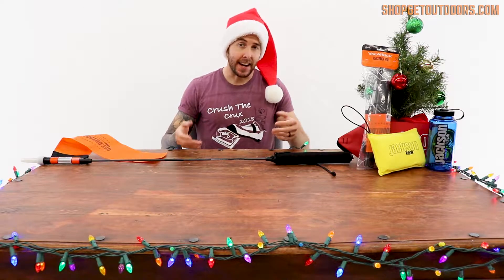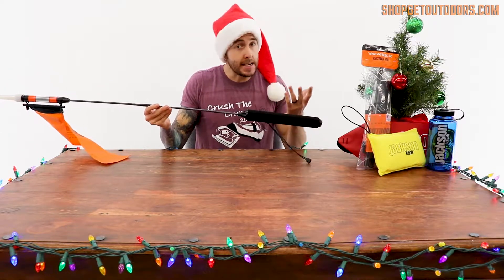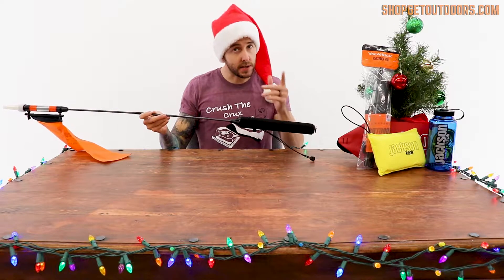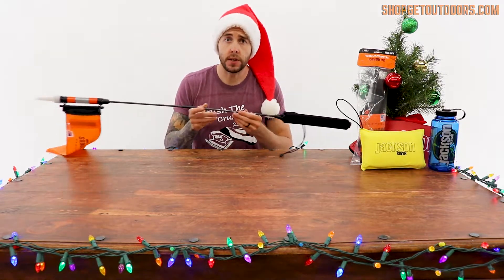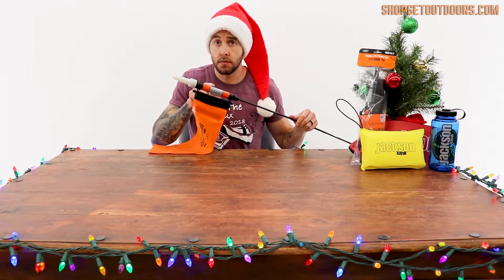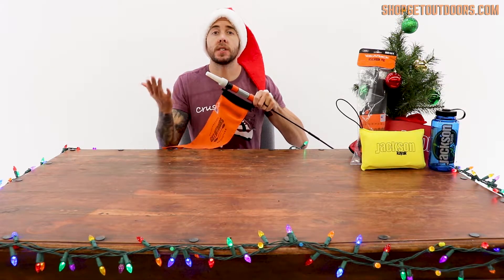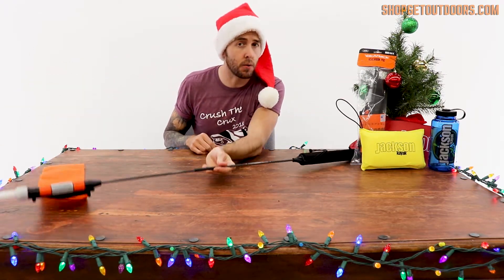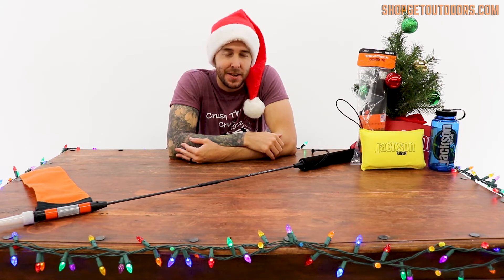Day 11: The YakAttack VisiCarbon Pro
Stay safe offshore or in any low light fishing conditions with an easy to use, track-mounted kayak light! It breaks down for easy storage, it floats, it's a great gift and comes with a free Jackson Kayak goodie bundle!